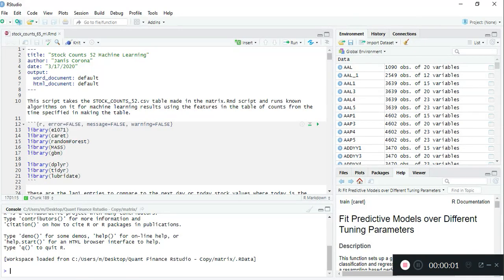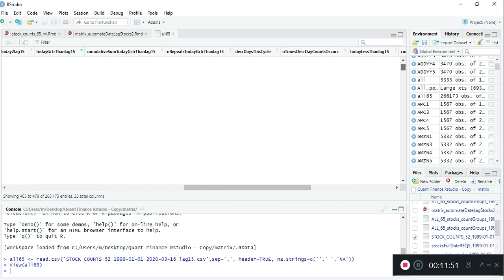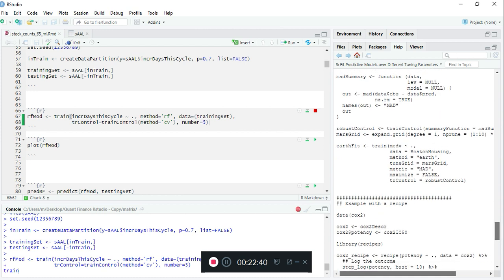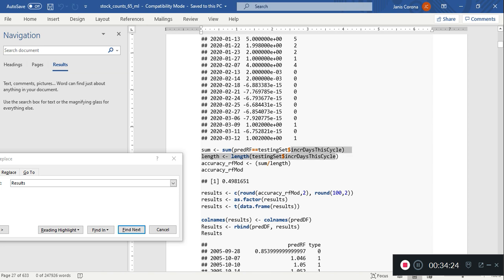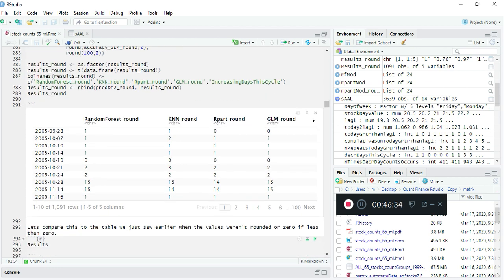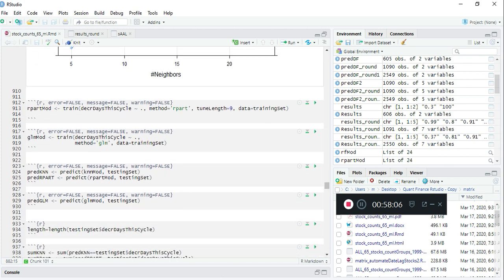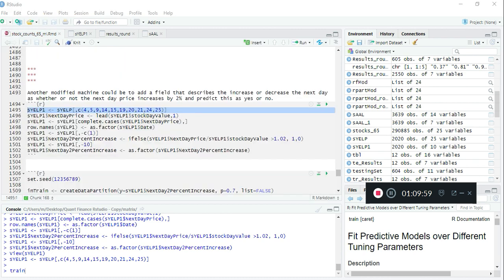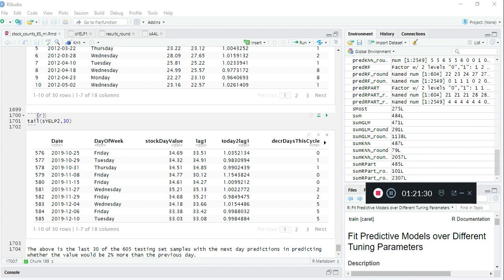Predicting stock number of days increasing or decreasing and the next day value or lag value with R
This video allows the user to access the script to generate a select number of stocks precoded to pull date information and lag settings set in one script, and pulled into another script to predict with random forest, rpart, knn, and glm on the number of days increasing or decreasing, if the stock will increase by 2% the next day and forecast a stock value the next day or lead setting. documents at the kaggle and github addresses in this data science vlog.